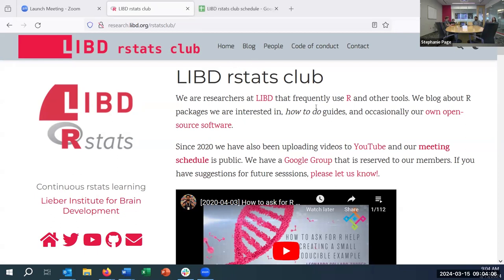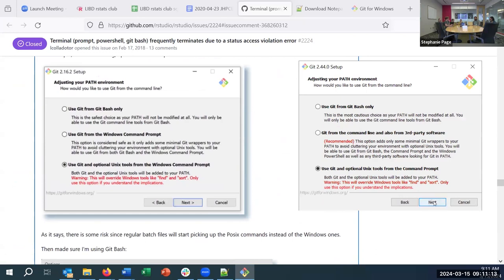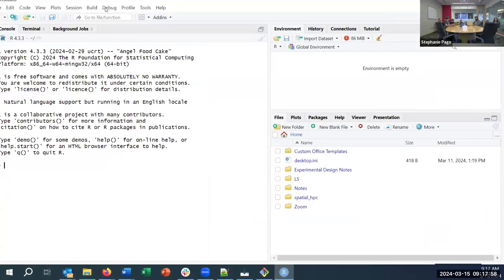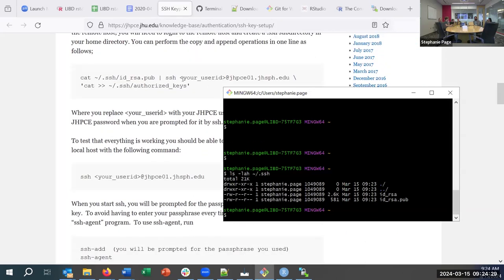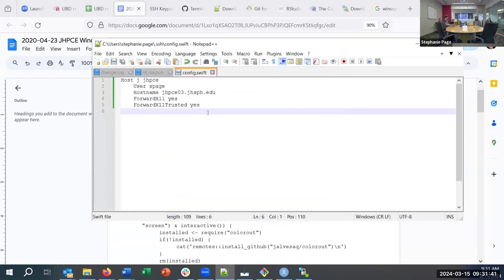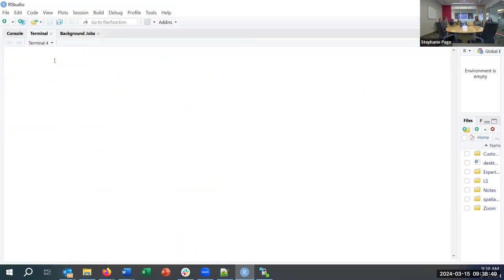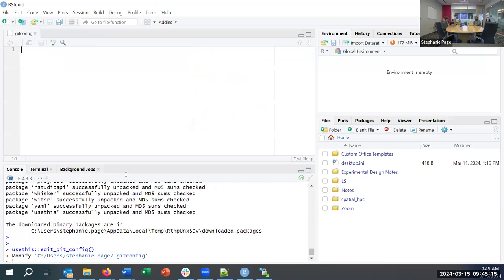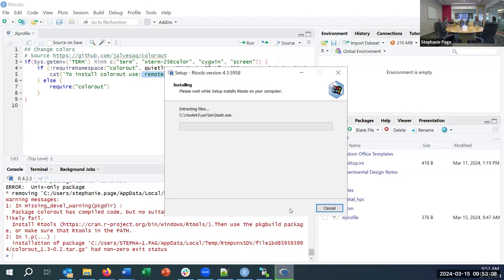[2024-03-15] winOS setup (shorter version)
For more information about the materials discussed in this video, check from our "[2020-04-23] JHPCE + RStudio + GitHub setup (Windows version)" original longer version video.

Note that there was an Xming issue and errors related to the DISPLAY variable. The solution is not recorded but likely involves setting up a ~/.bashrc file and exporting the DISPLAY variable. I have on my winOS ~/.bashrc the following two lines (among other unrelated ones):

export DISPLAY="localhost:0.0"